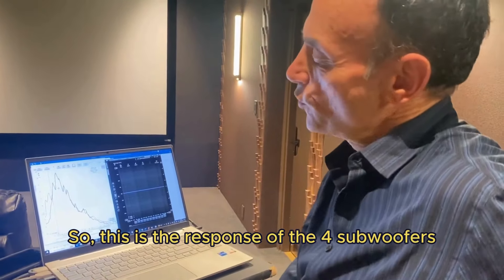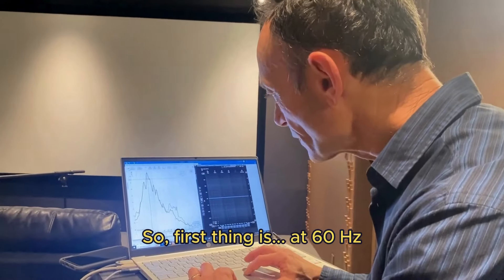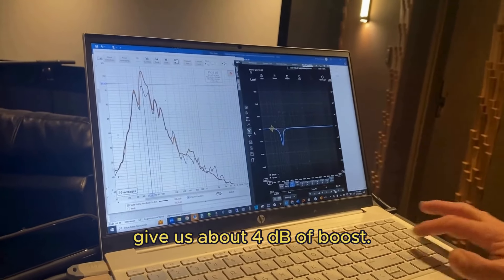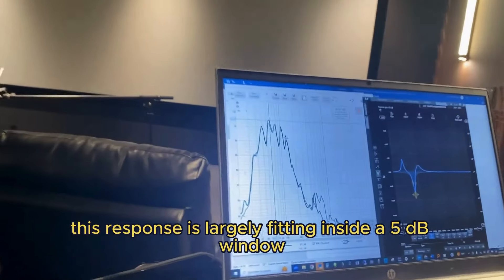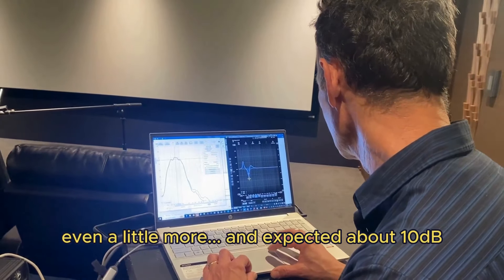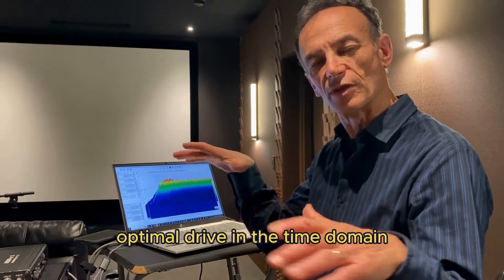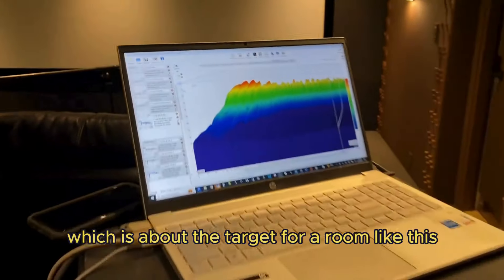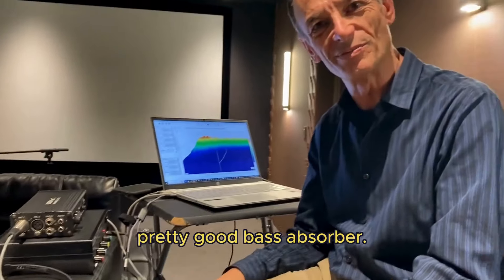Home Theater Calibration - Subwoofer Calibration Continued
FB, LinkedIn, Instagram: Grimani Systems